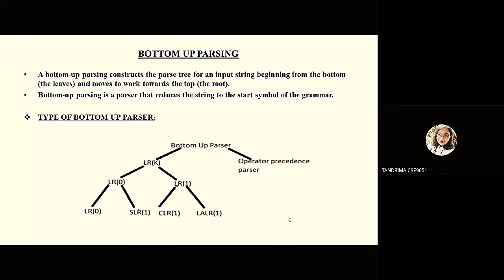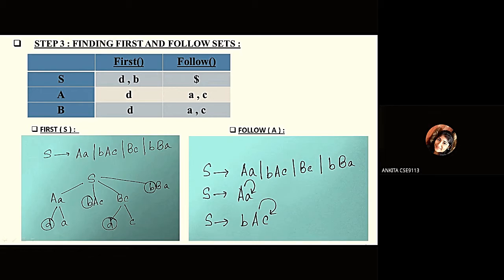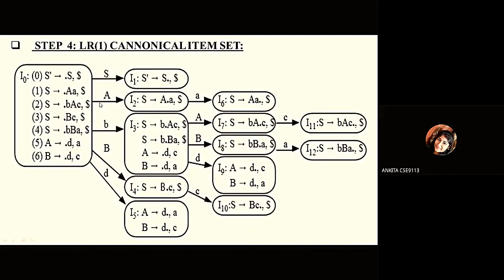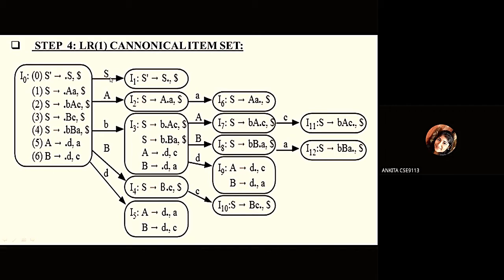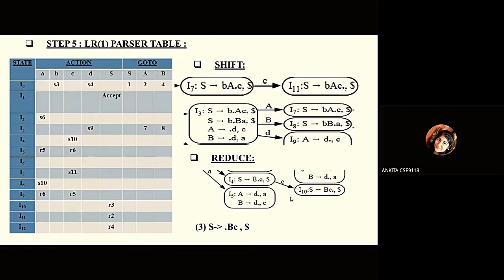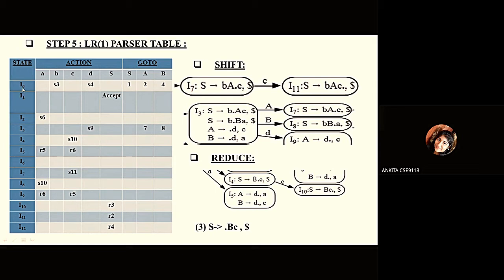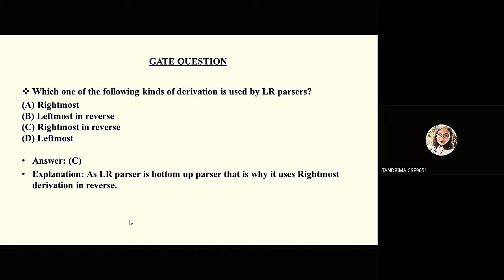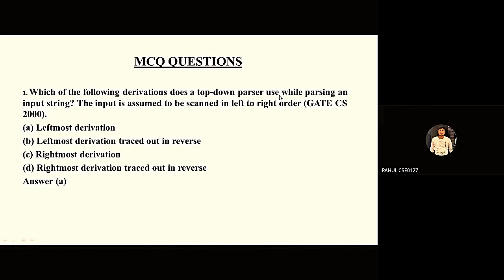SLR(1) & Operator Precedence grammar by Ankita Tandrima Rahul Sayuj as a part of CA3 evaluation.